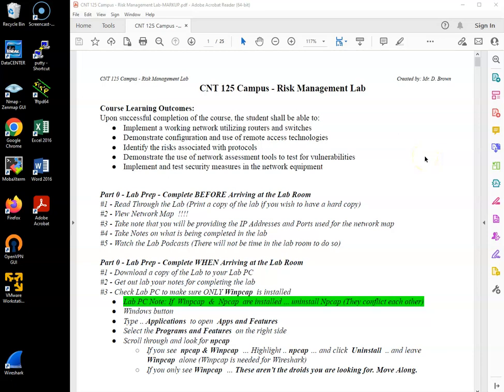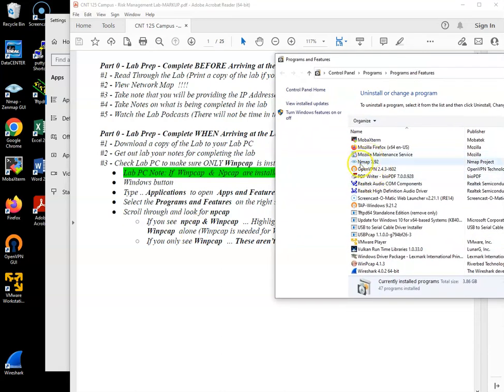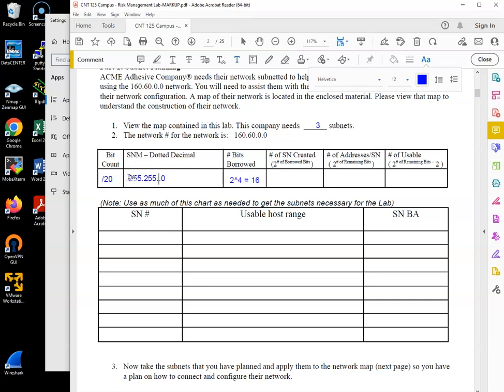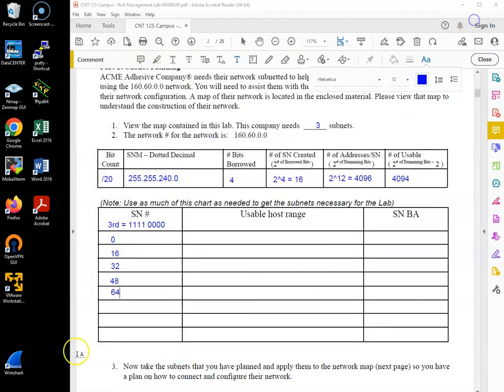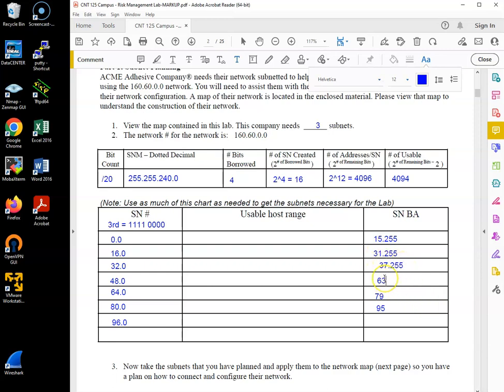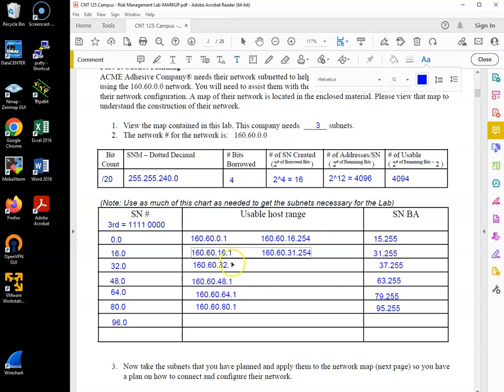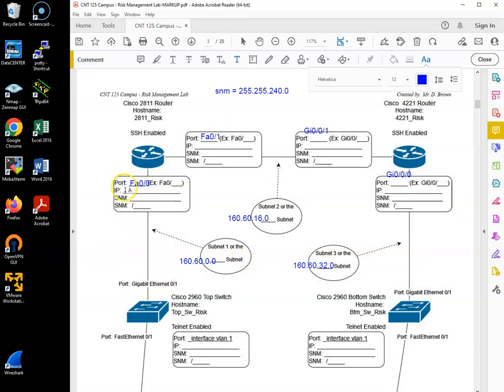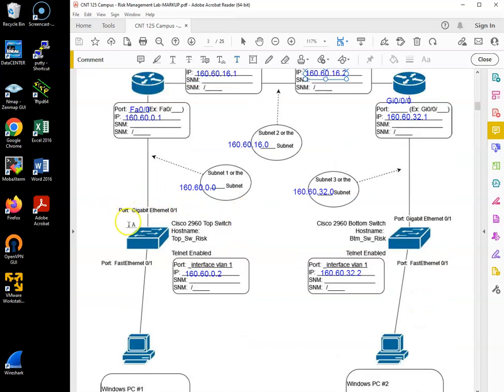CNT125 Campus Risk Management Lab 1 Planning